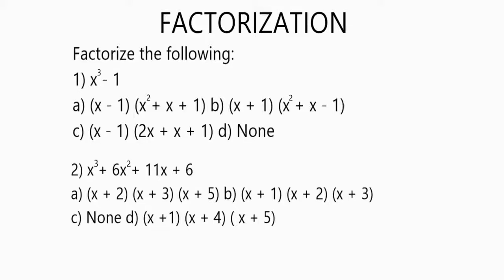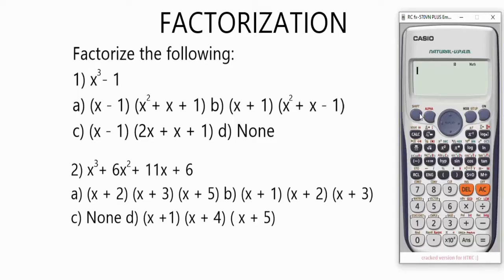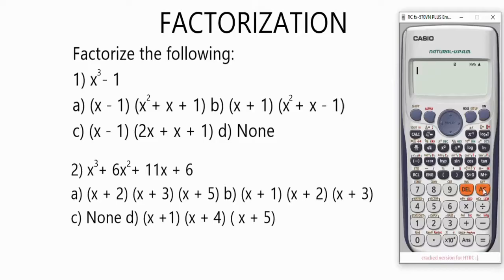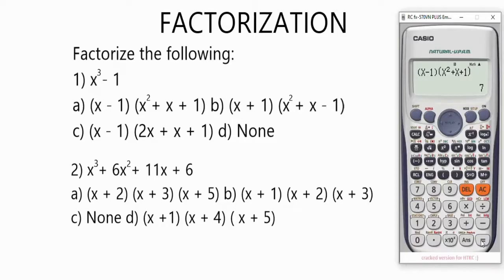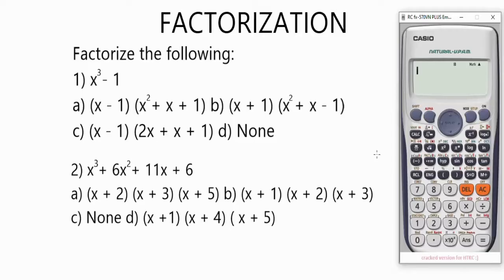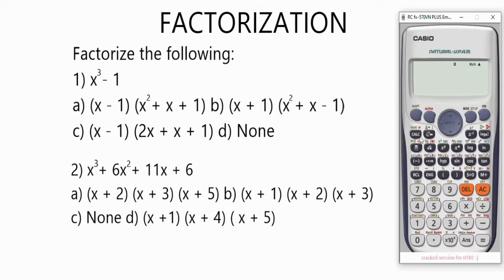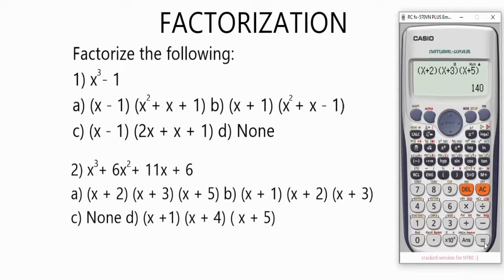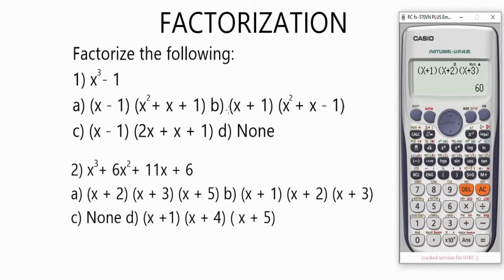How To Factorize Using Casio Calculator | New Trick (This will Save You)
HOW TO FACTORIZE USING CASIO CALCULATOR: Solve (fast) with Casio fx-991 es plus calculator in seconds.

Factorization is one of the problems in algebra that can be solved using Casio fx-991 es plus scientific calculator.

In this video, I explained and showed how you can use Casio fx-991 es plus scientific calculator as an engineering or science student to solve problems in algebra involving factorization.

After watching this video, you will be able to solve problems involving factorization using casio fx-991 es plus scientific calculator easily and fast.

Factorization using calculator